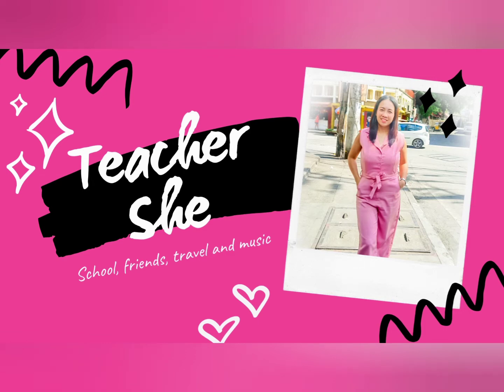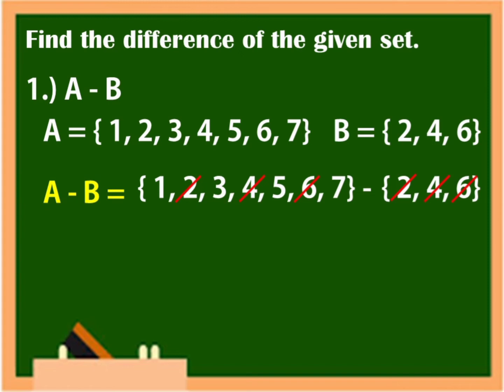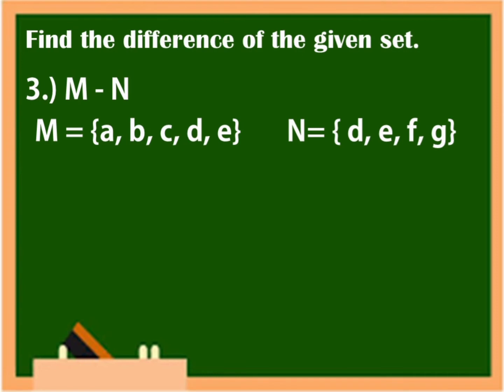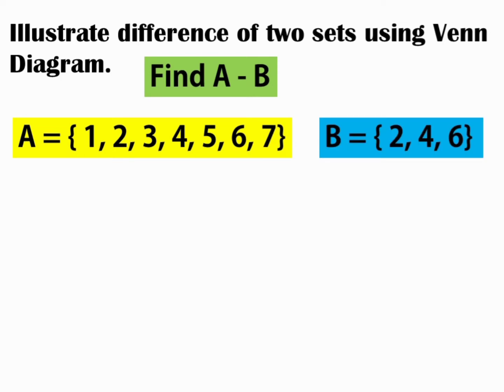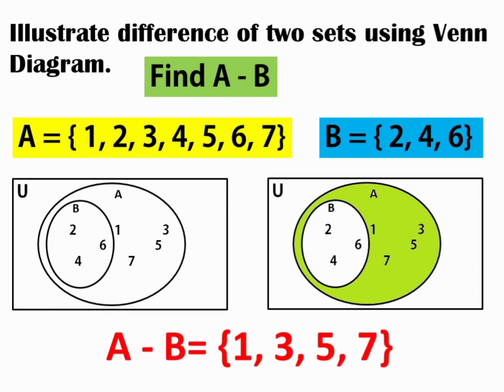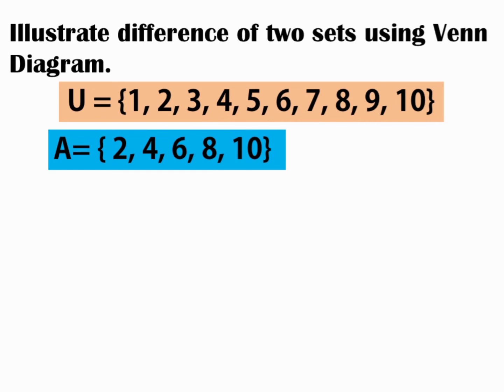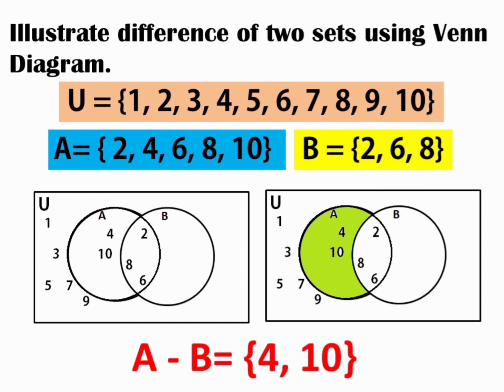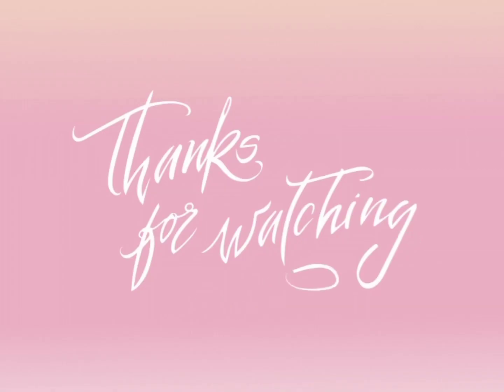7 - Difference of Two Sets | Grade 7 | Teacher She Rosa-ut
GRADE 7_QUARTER 1_WEEK1_LESSON7

This video is about Difference of Two Sets
And how to illustrate Difference of two sets in venn diagram

mathematics,
mathantics,
mathdali,
math for kids,
math tricks,
math tutorial,
math tinik,
math antics fractions,
math addition,
math algebra,
math antics long division,
math and letters,
a math teacher,
a math video,
a math problem,
math basics,
math corner,
math class,
math easy,
e math video,
e mathematics,
e math instruction,
e maths tutorial,